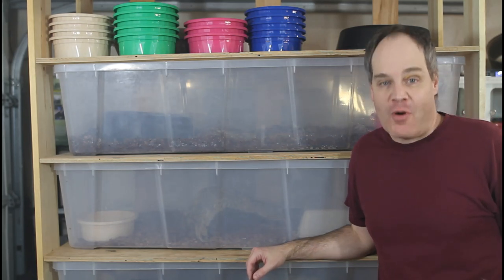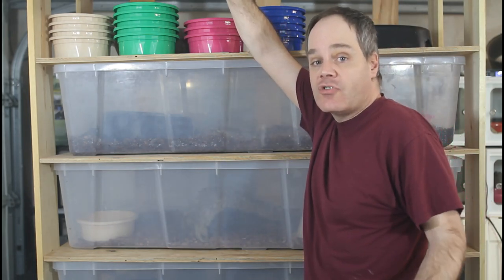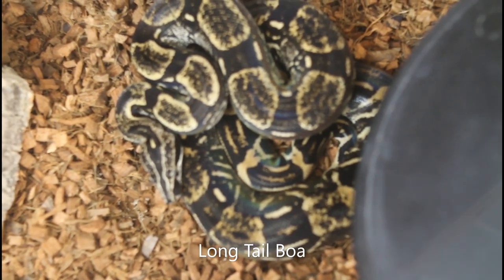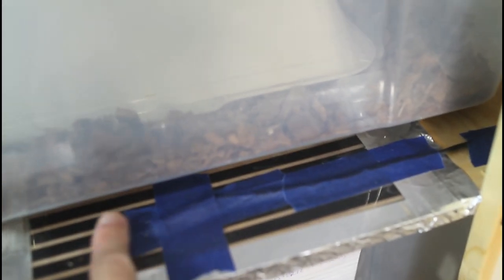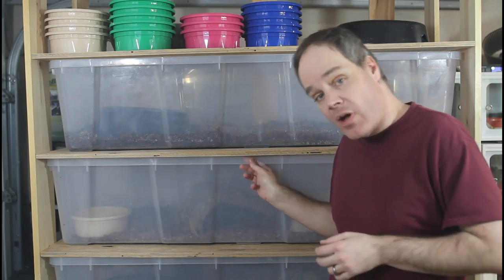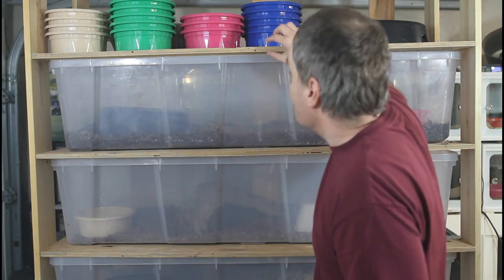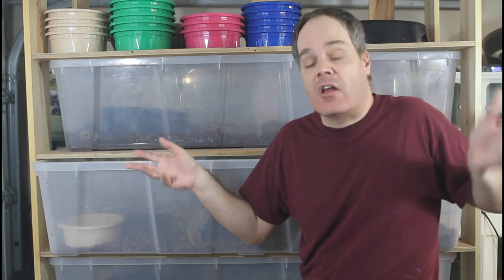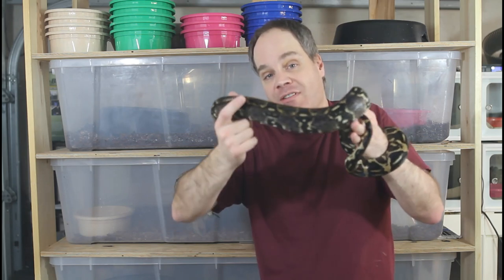Christmas Tree Tub Boa Rack Update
Brian shows the setup for a rack he built to house boa constrictors in Christmas tree storage tubs.